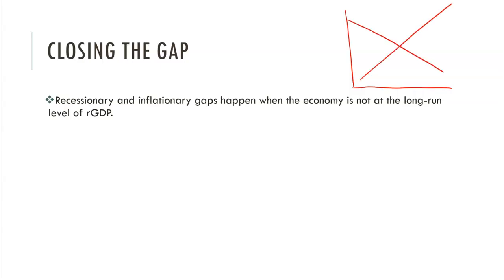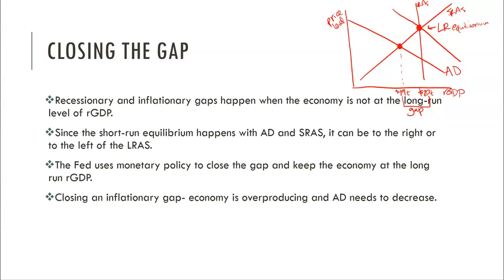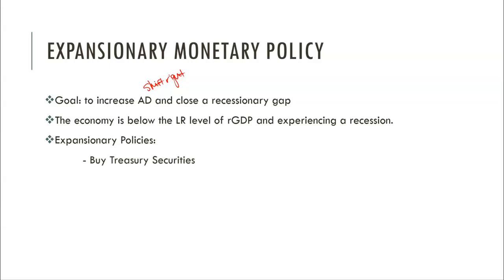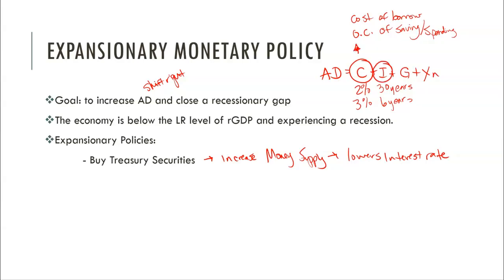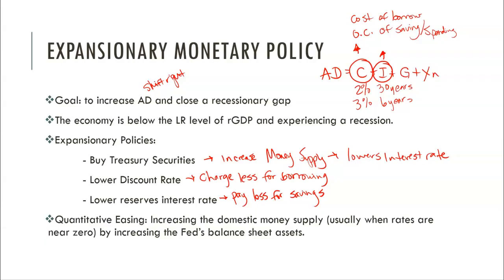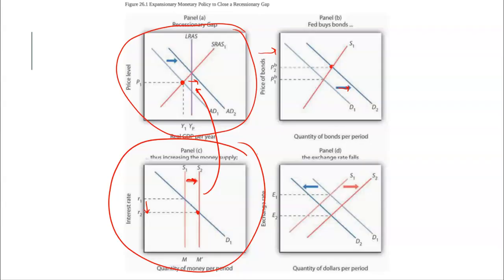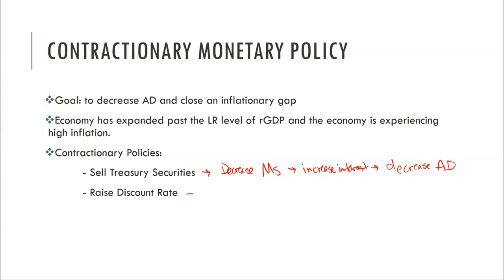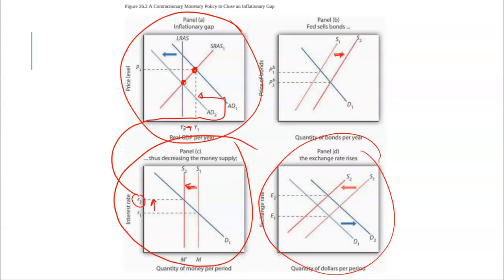29 Expansionary and Contractionary Monetary Policy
@DrRebeccaJohannsen explains expansionary and contractionary policies and how governments and central banks use them to stabilize the economy. You’ll learn when policymakers aim to stimulate economic activity versus slow it down to control inflation or prevent overheating.